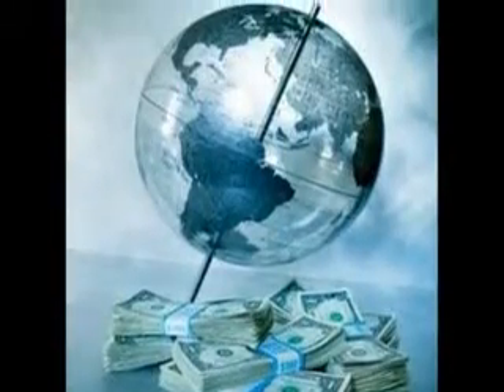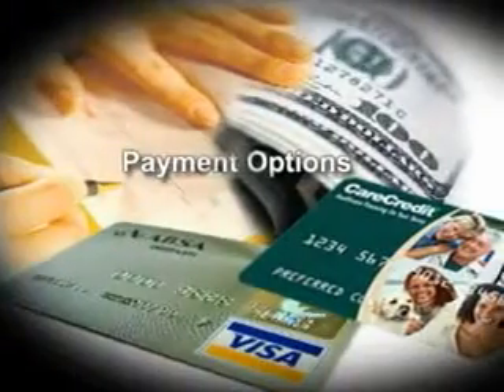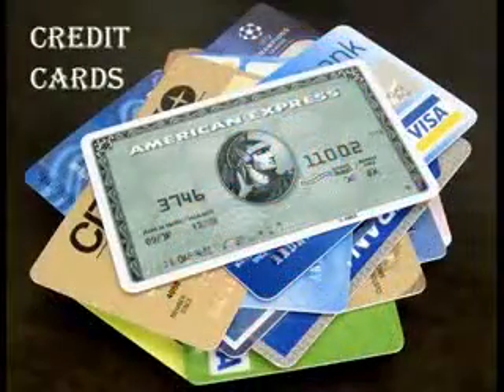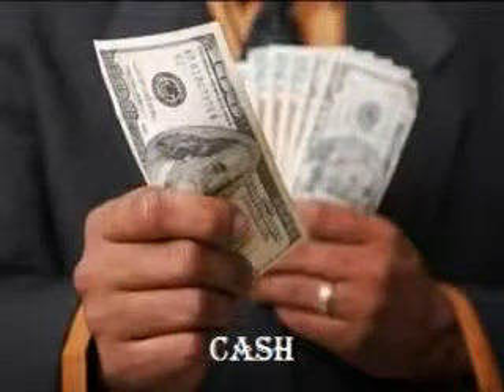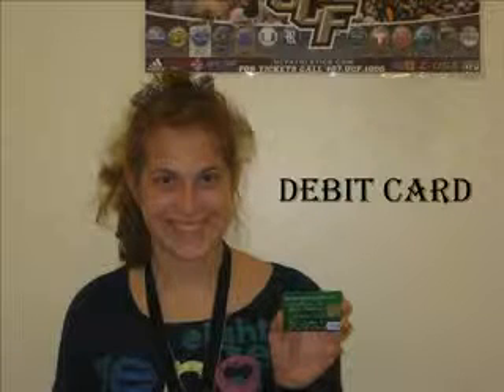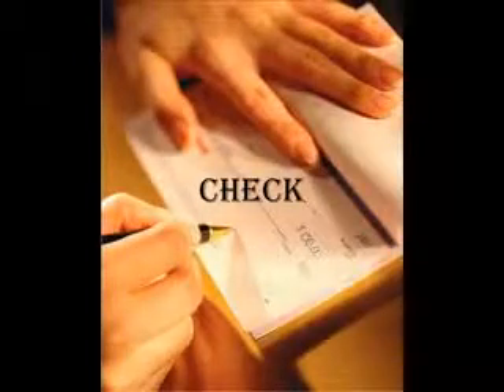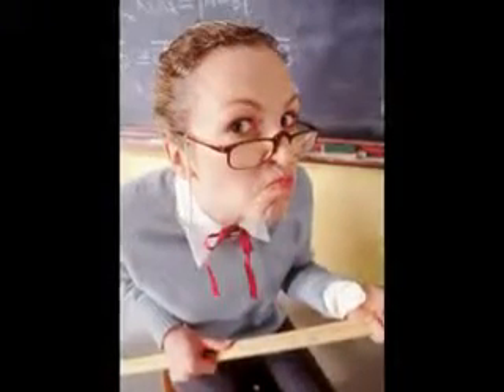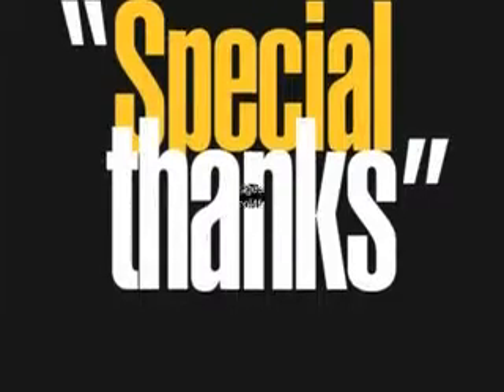Special Education - Pay It Up... Digital Story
TeacherTube User: Tw1987